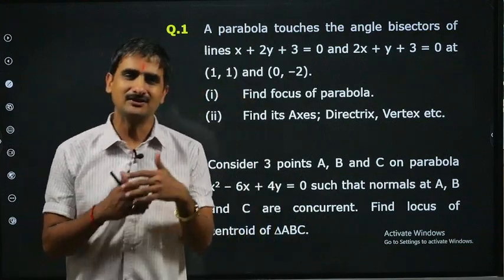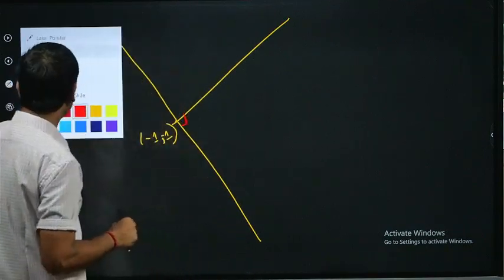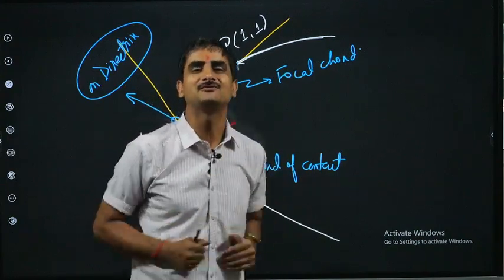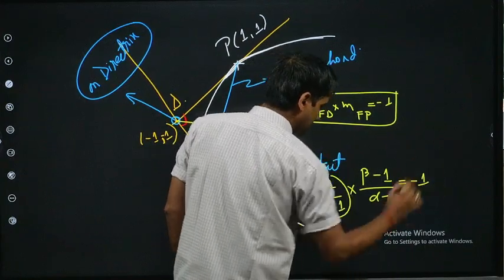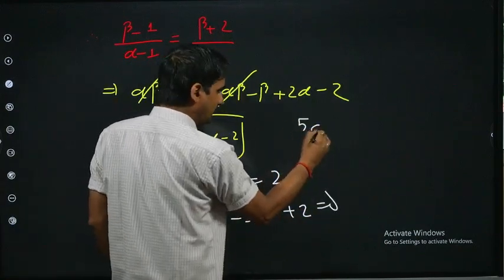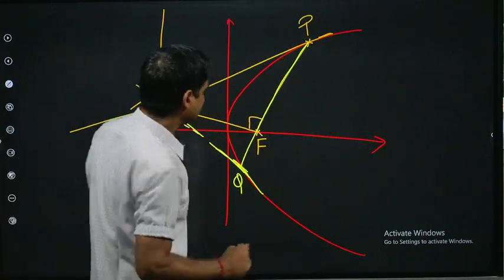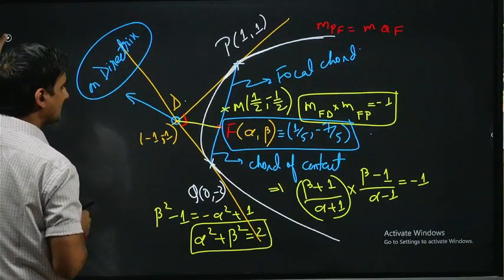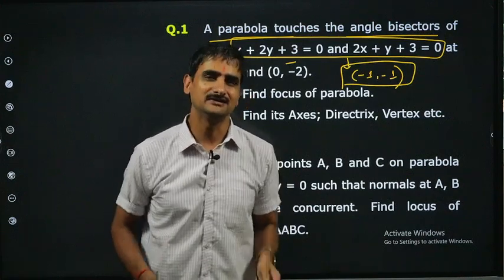TEJAS Maths || Geometry || Day 24 Q1 || IIT JEE || Mains & Advanced || P. T. Sir ||B.Tech IIT Kanpur